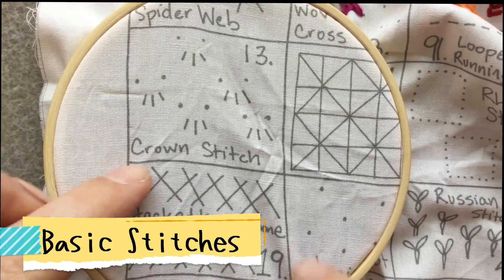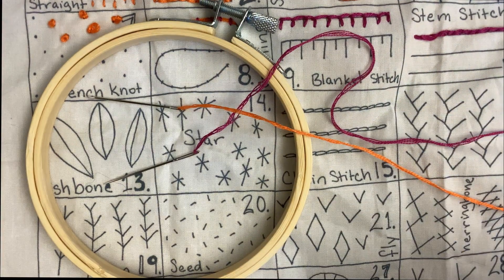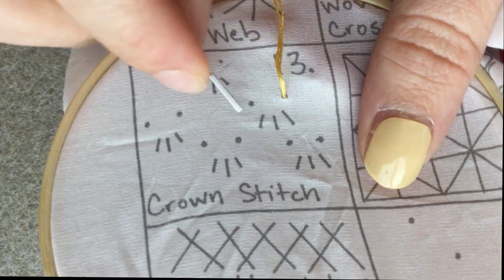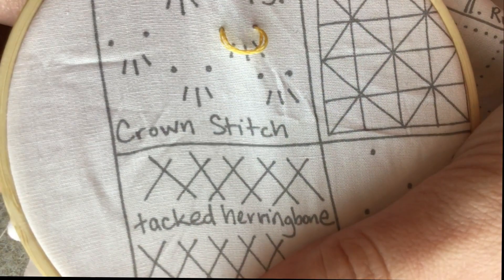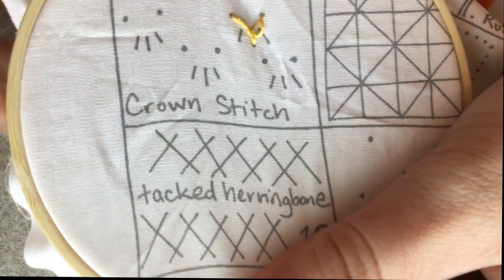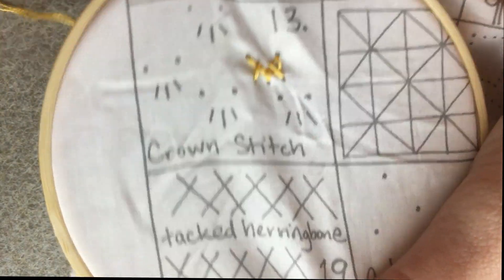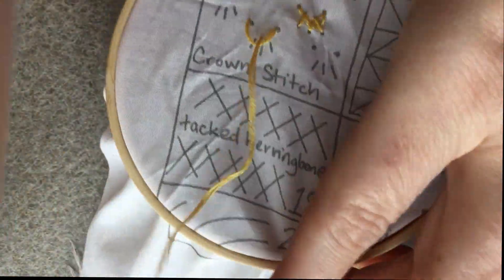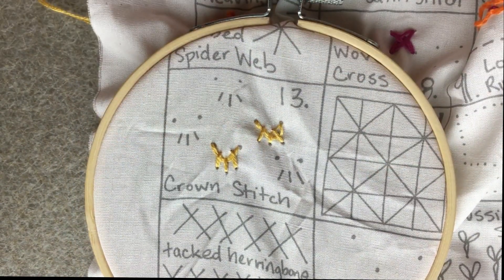Basic Stitches | Crown Stitch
Let’s get basic! Follow along and learn some of the basic stitches that people use in embroidery and cross-stitching with Miss. Carrie. This week we're learning the crown stitch.

This video was edited by our awesome teen volunteer, Rishika.